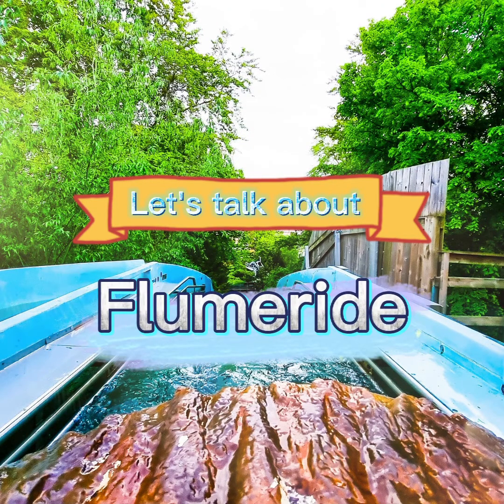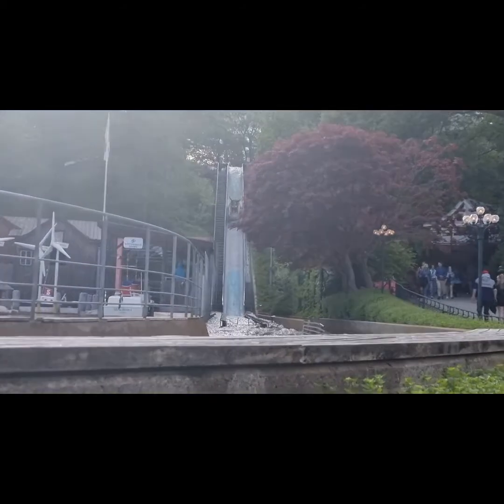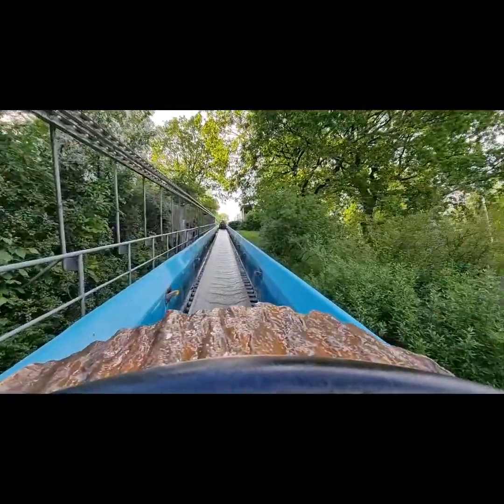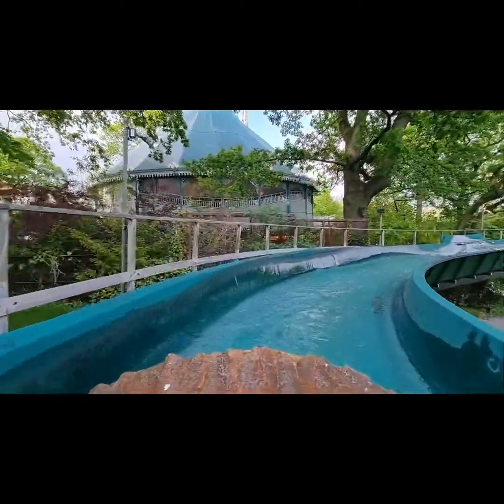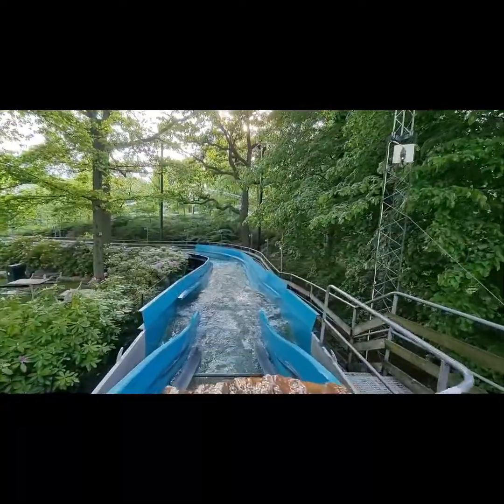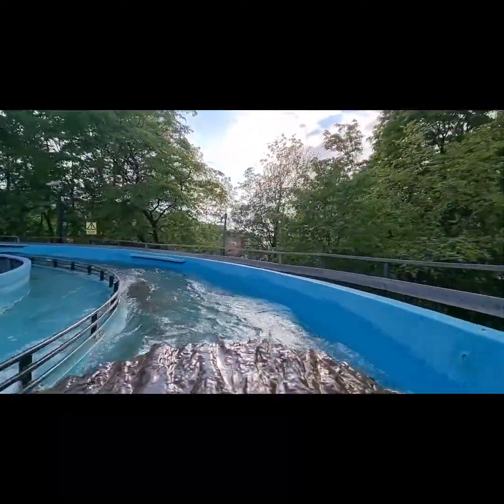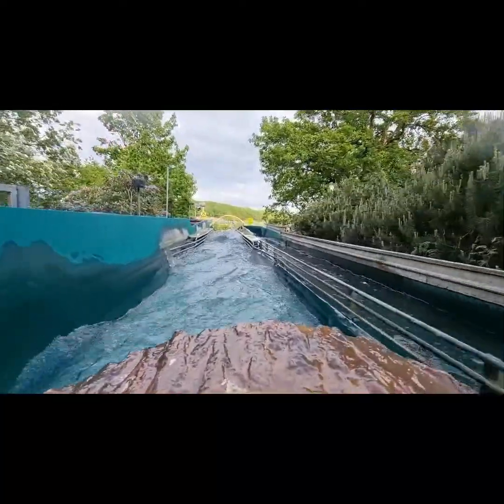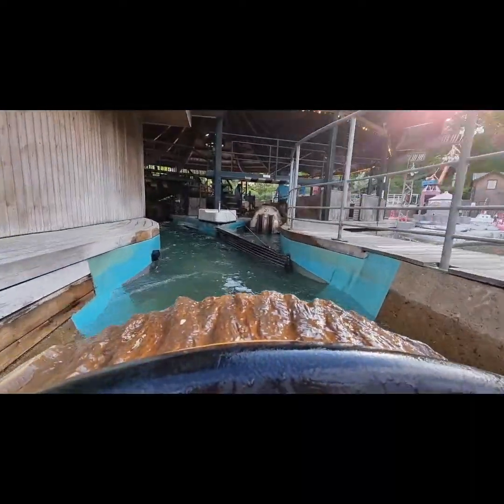Let's Talk About: Flumeride! Liseberg, Gothenburg, Sweden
Welcome to our 1st Let's talk about episode!

Let's talk about Flumeride!